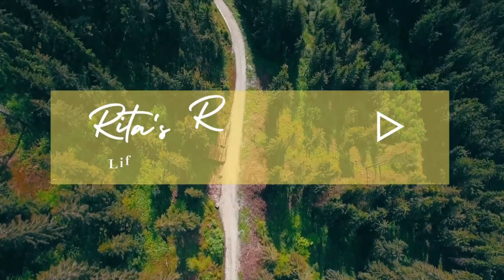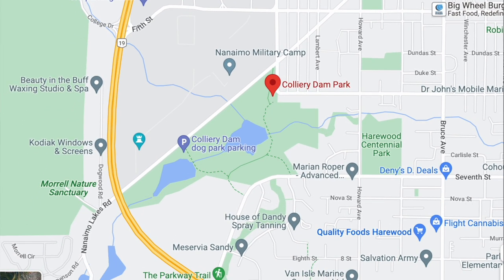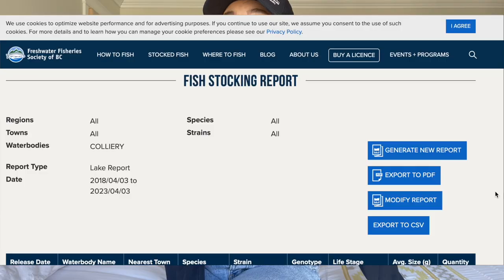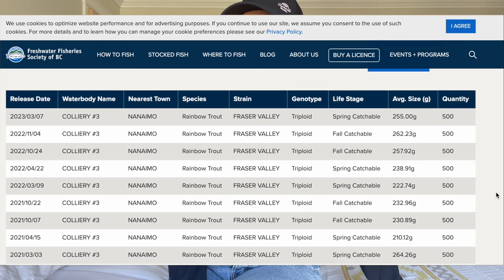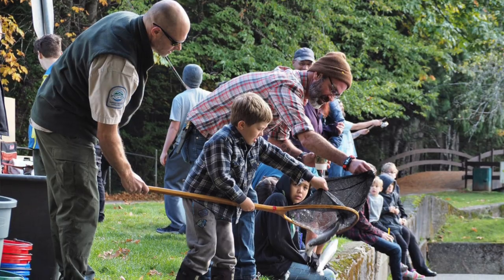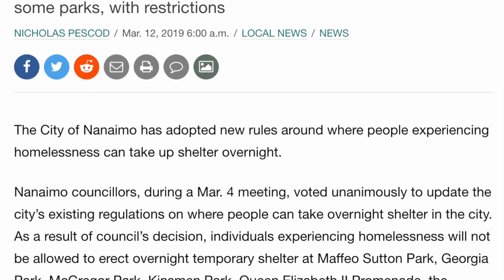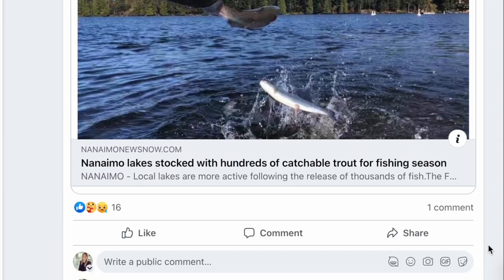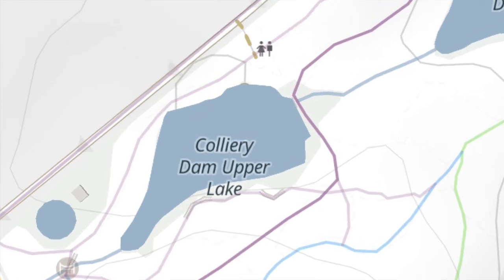LET'S EXPLORE...Colliery Dam, Nanaimo!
Looking for a place to visit that has it all in Nanaimo? Today I took a trip to Colliery Dam Park and cover what you can find here. From swimming, hiking and fishing... this has to be your next Nanaimo family destination! Bring the dogs too ;)

Macdonald Realty Ltd